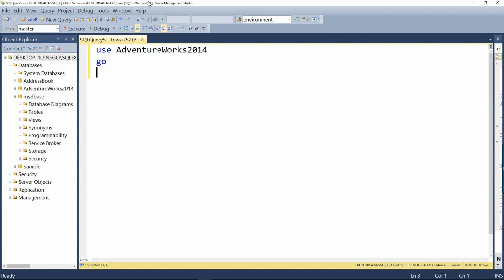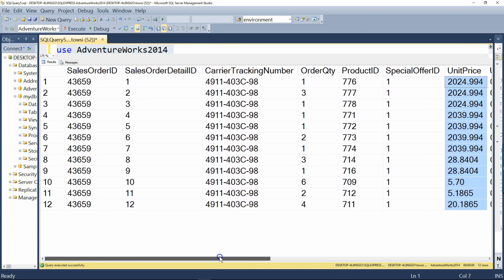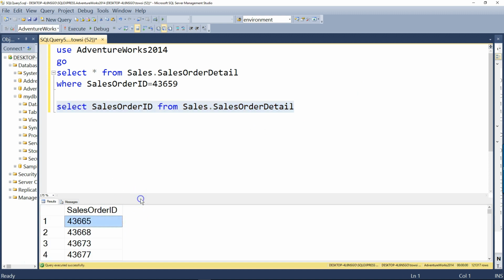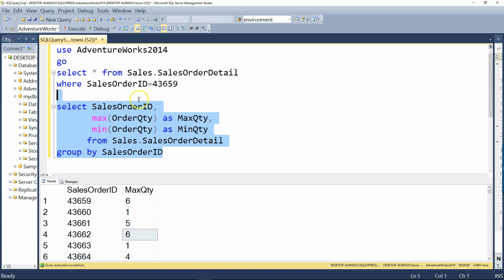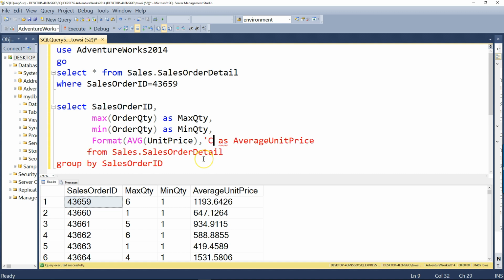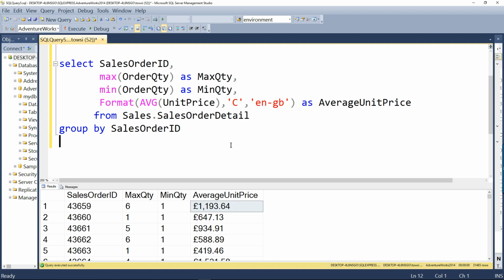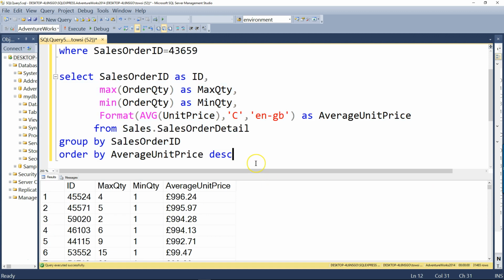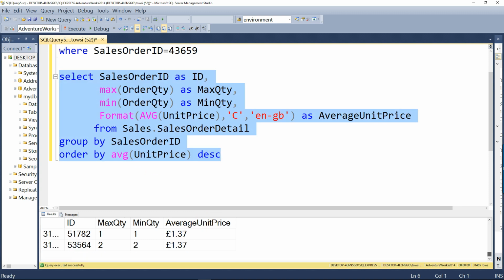7 - Using SQL Server Functions and Operators | Aggregate Functions | Technical Warna